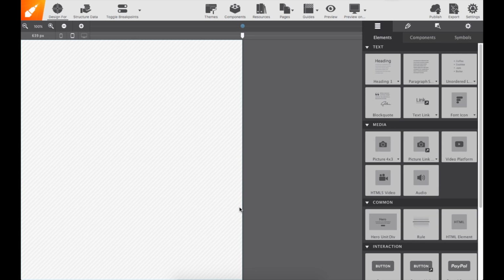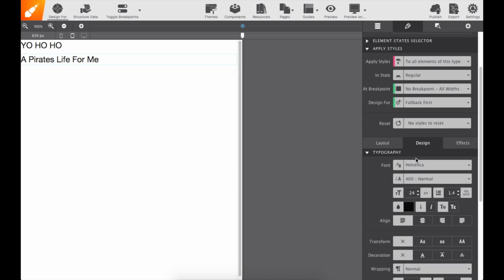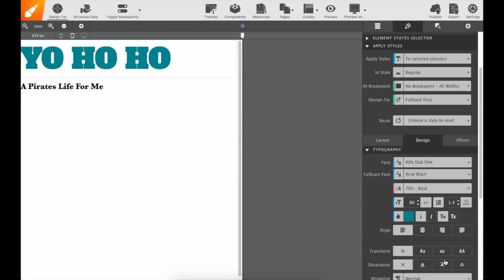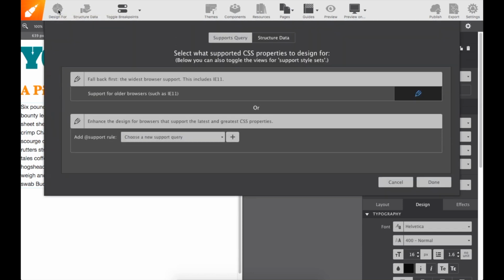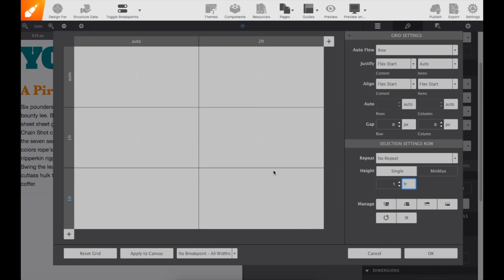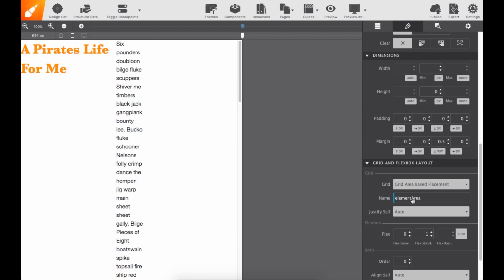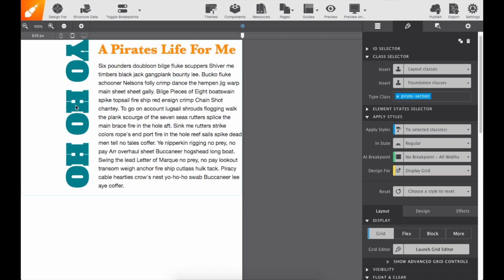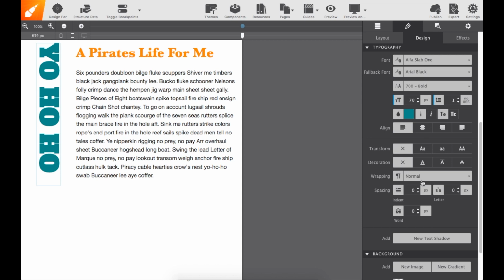Direction & Writing Mode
A demonstration of the Writing Mode. Using the controls to position a Header  element Vertical Right to Left. This video also uses CSS Grid for layout with grid area names for placement of the elements.